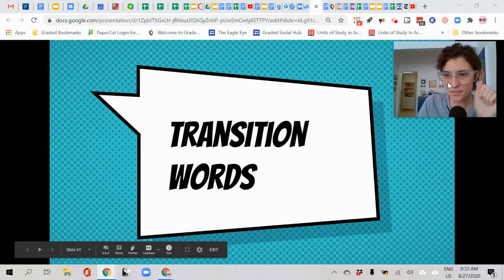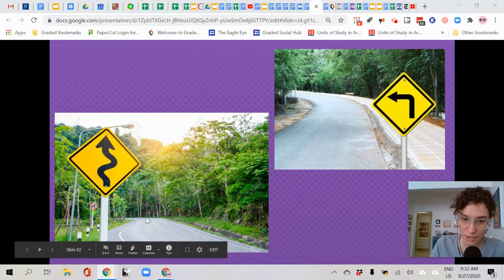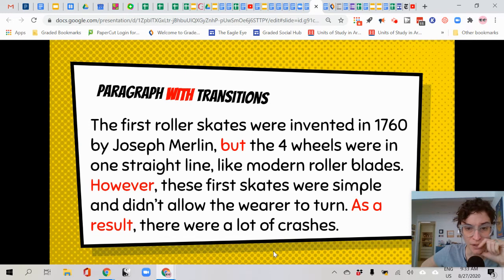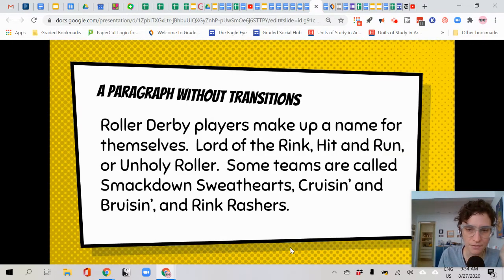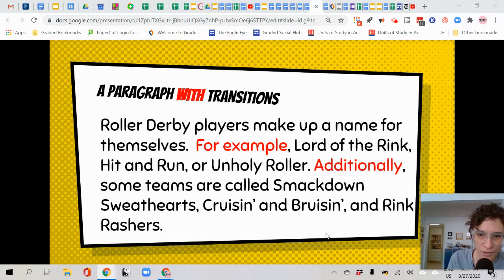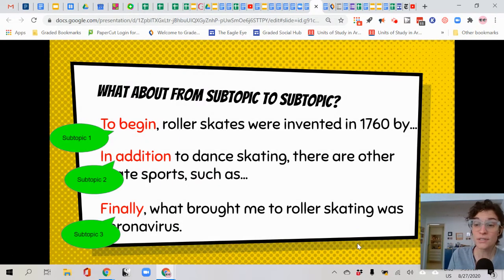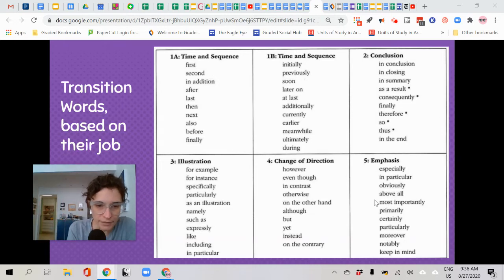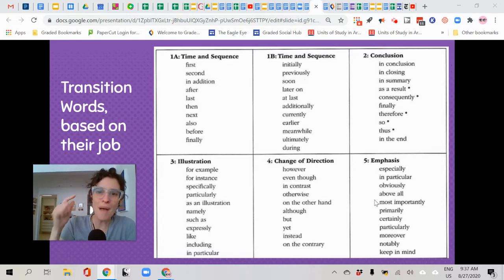Transition Words (informational presentation)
This is a video about why we use transition words, how to use them, and what some transition words are.  This was made for 7th graders writing an informational presentation.